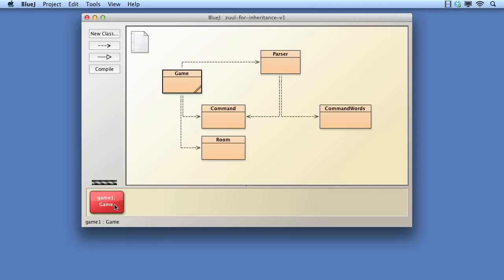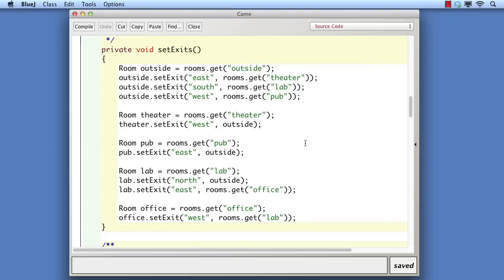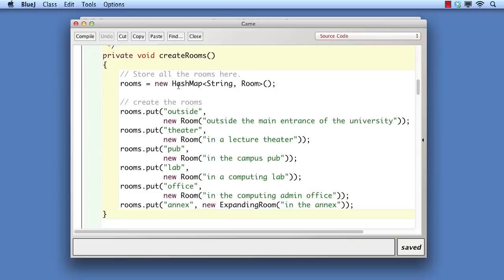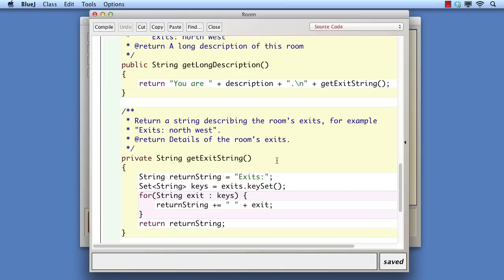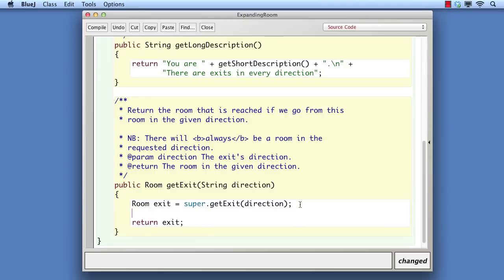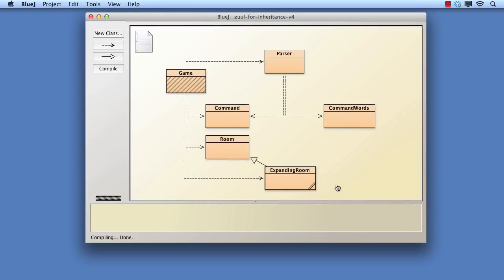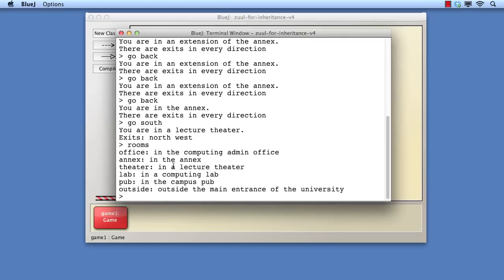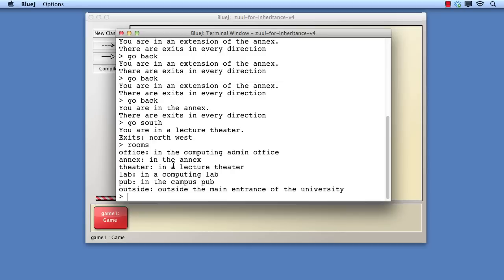Chapter 9: VN 9.3 The power and risks of inheritance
This video: Using inheritance in the zuul project, and observing one of the potential negative impacts of inheritance.